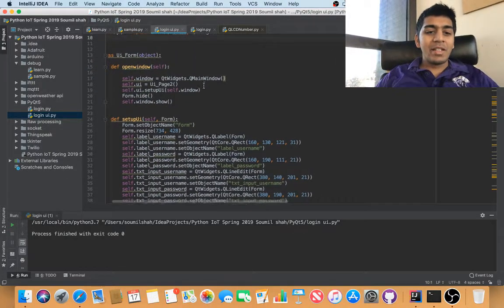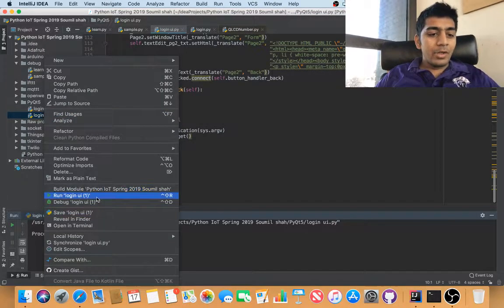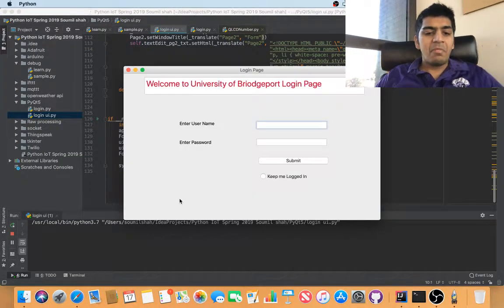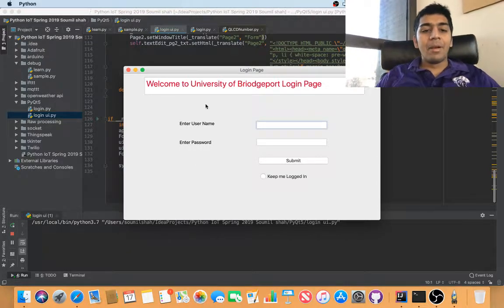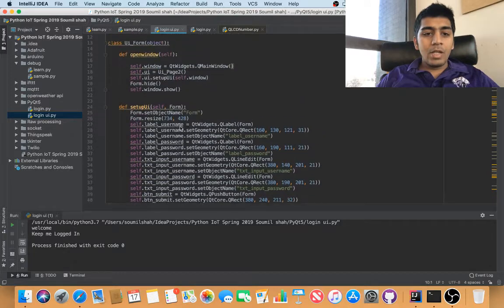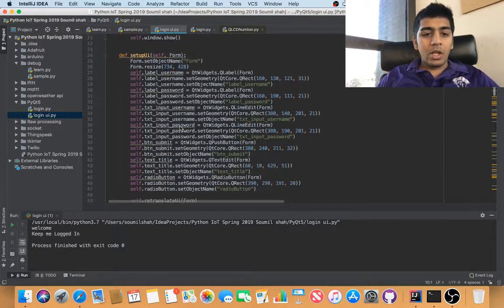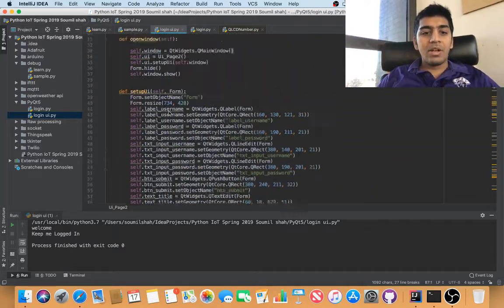changing pages in PyQt5 python Mac OS Qt designer